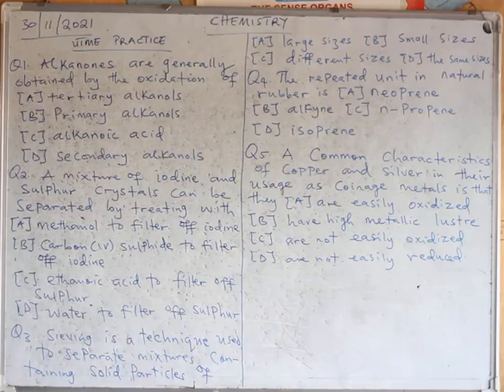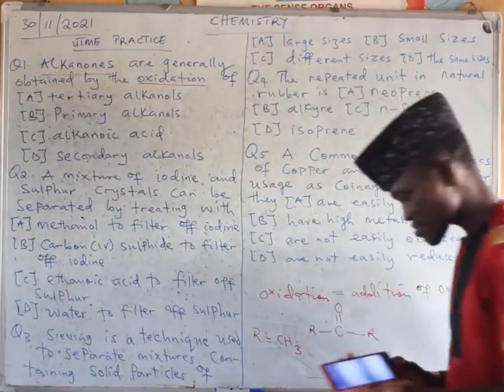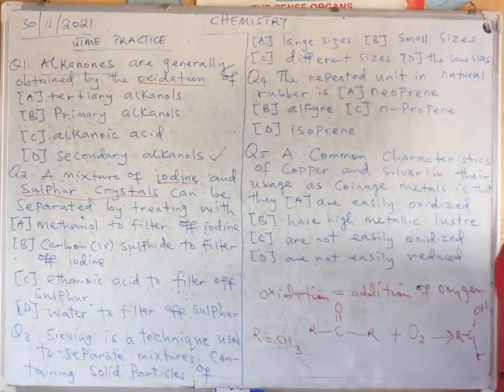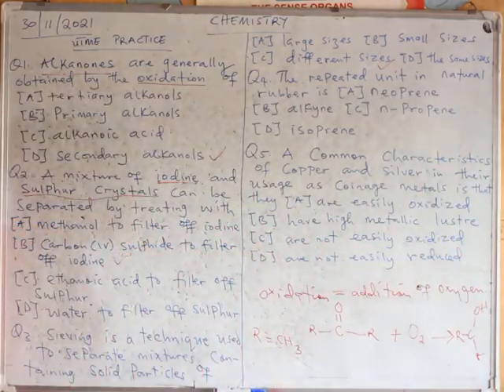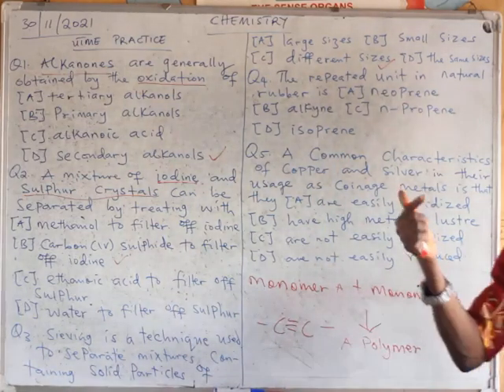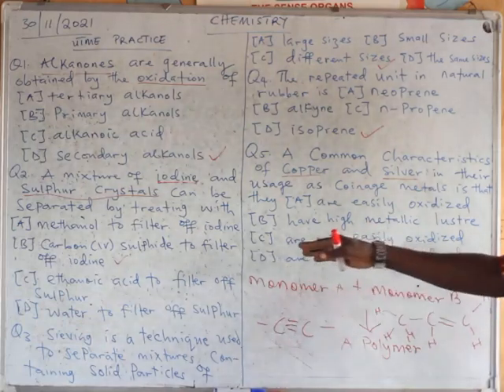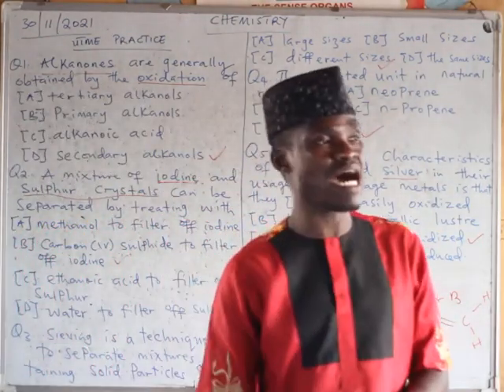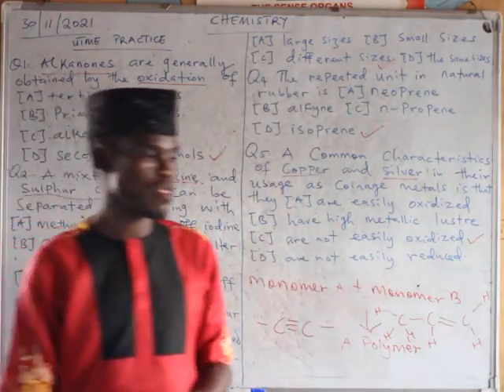JETSTREAM TUTORIALS CHEMISTRY 30 11 2021